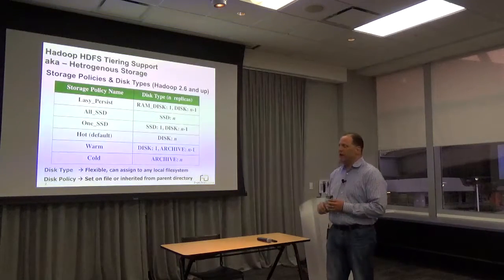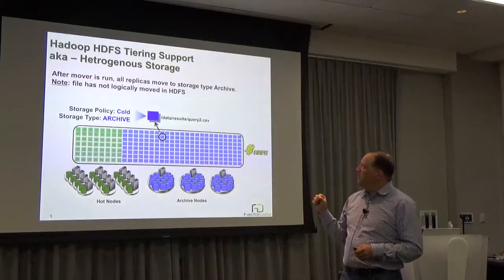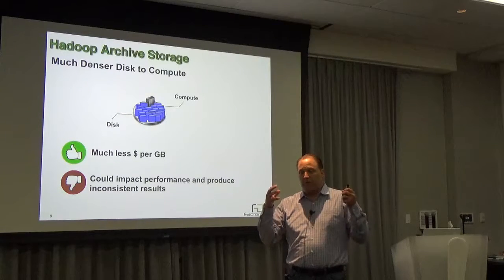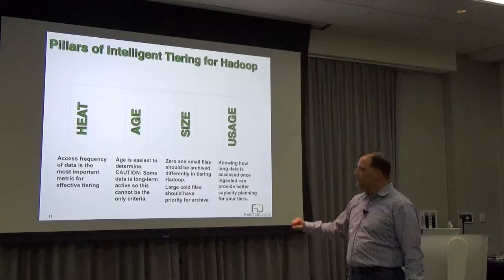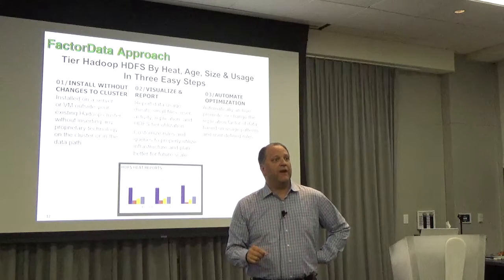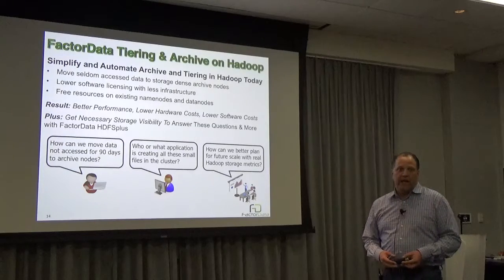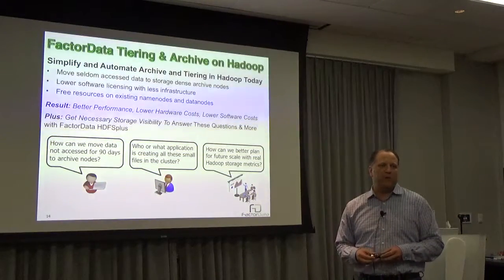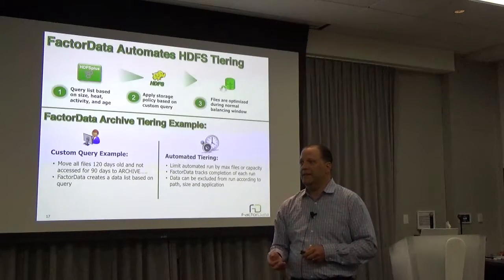HUG Meetup Oct 2016: The Pillars of Effective Data Archiving and Tiering in Hadoop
This talk will cover utilizing native Hadoop storage policies and types to effectively archive and tier data in your existing Hadoop infrastructure. Key focus areas are:

1. Why use heterogeneous storage (tiering)?

2. Identifying key metrics for successful archiving of Hadoop data

3. Automation requirements at scale

4. Current limitations and gotchas

The impact of successful archive provides Hadoop users better performance, lower hardware cost, and lower software costs. This session will cover the techniques and tools available to unlock this powerful capability in native Hadoop.

Speakers:
Peter Kisich works with multiple large scale Hadoop customers successfully tiering and optimizing Hadoop infrastructure. He co-founded FactorData to bring enterprise storage features and control to open Hadoop environments. Previously, Mr. Kisich served as a global subject matter expert in Big Data and Cloud computing for IBM including speaking at several global conferences and events.